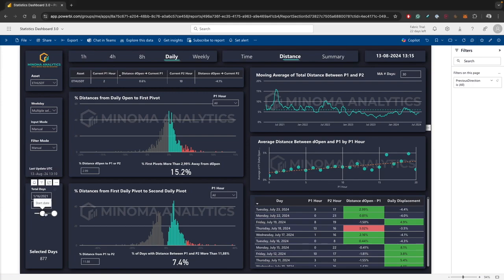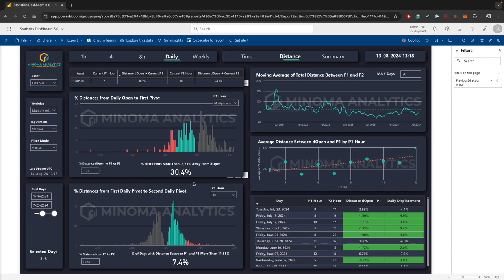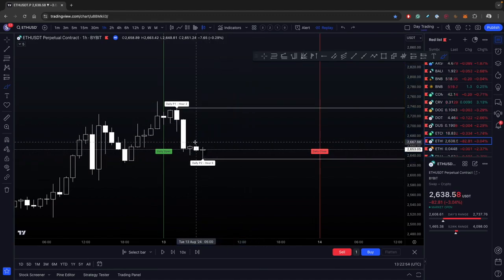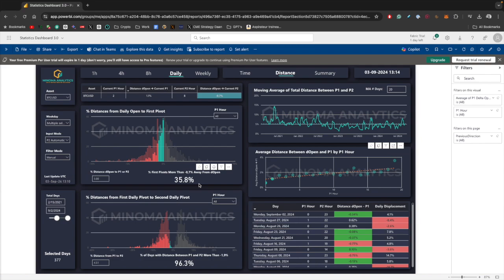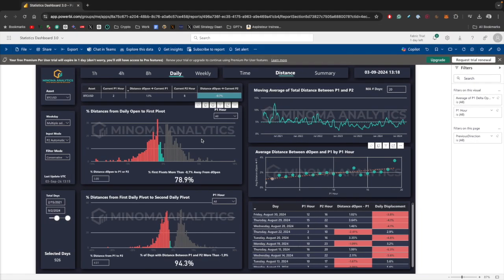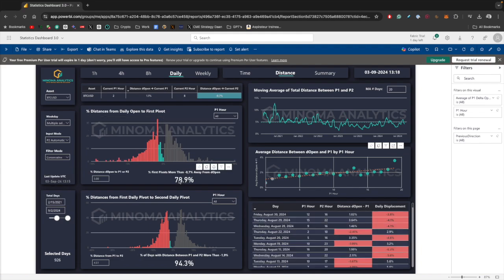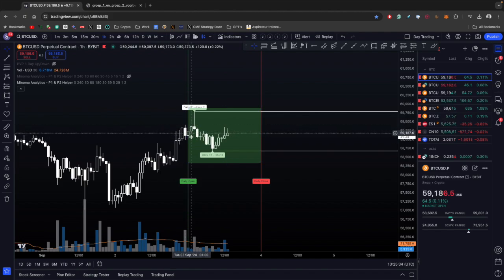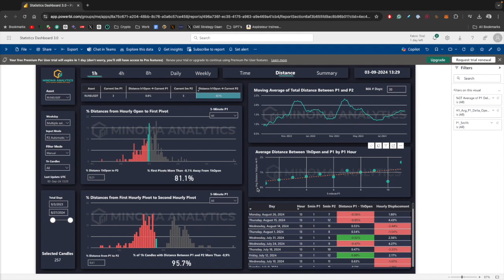Distance Page - Filter Mode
This tutorial covers the Filter Mode setting on the Distance page in the Minoma Analytics platform: what it is, what is being filtered, and what the implications and use cases of it are.